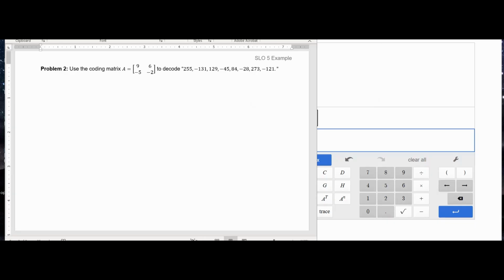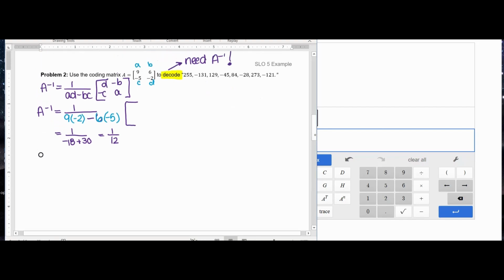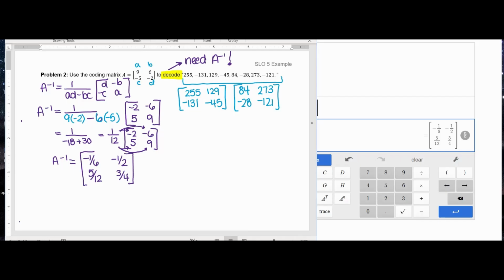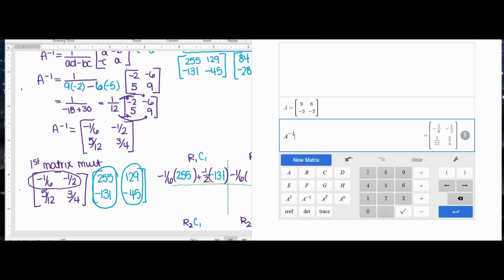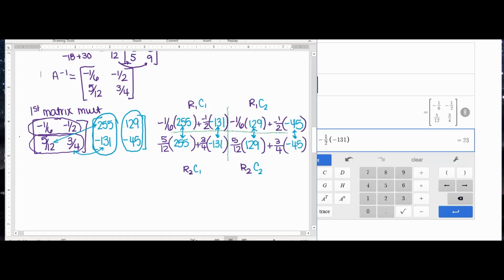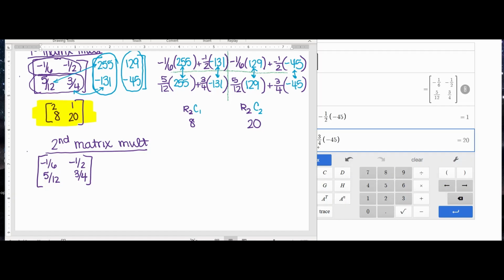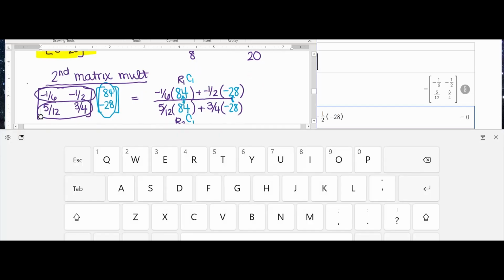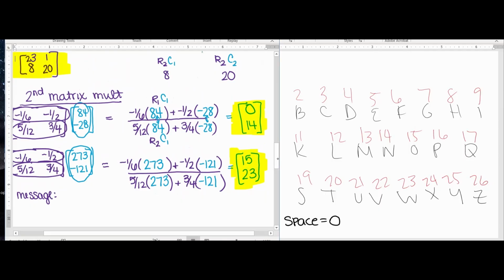Decoding a Message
This video walks through two different ways to approach decoding a message, given a 2x2 coding matrix and a message of 8 numbers.